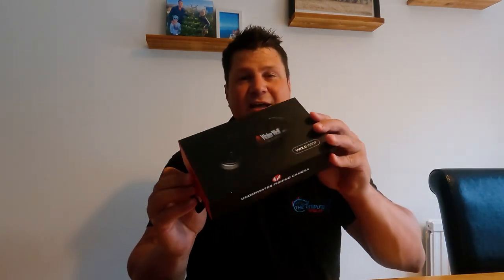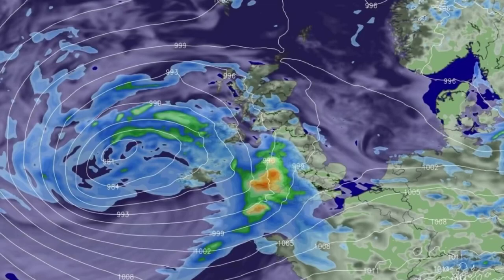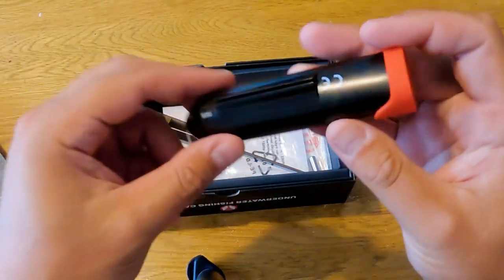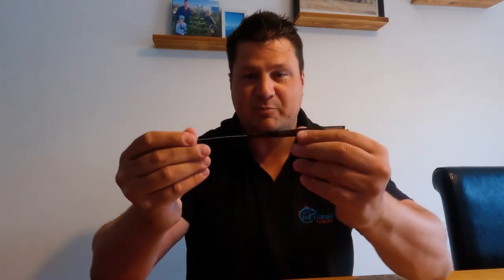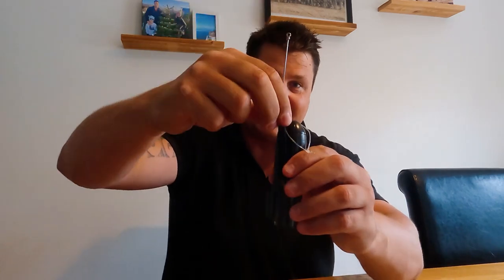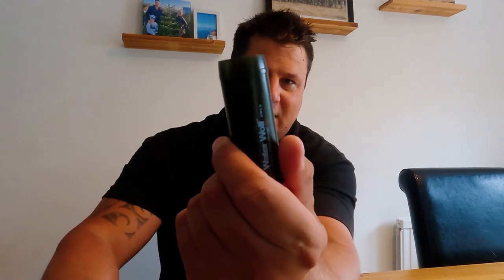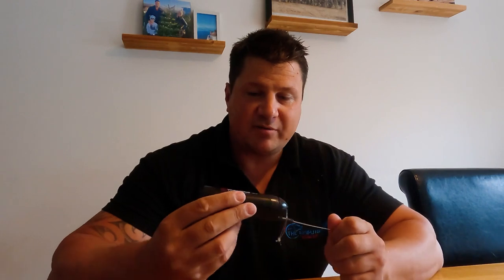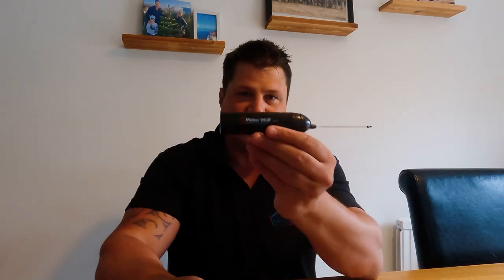Water Wolf 2.0 Underwater Camera Set Up & Review With Underwater Footage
Welcome back to The Amputee Angler channel.

Today I have for you a short review and set up video of the water wolf 2.0 underwater camera.

I have used this a few times now and have encountered a couple of problems that I will explain and will no doubt help you if you buy one and avoid a few simple set up issues.

All in all a great value for money camera that can have so many uses that go behind just recording your fish.

Enjoy and links below to camera and bits below.

Ben